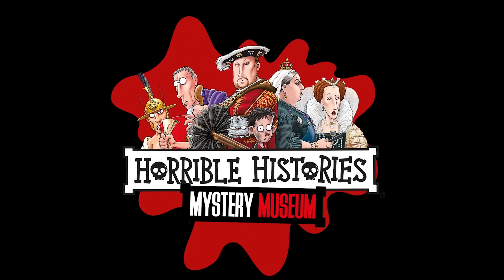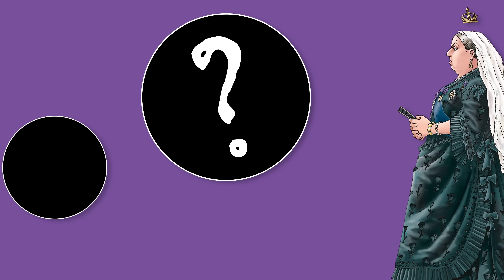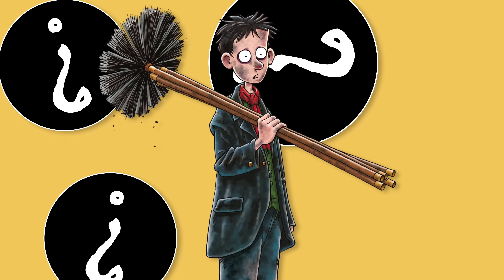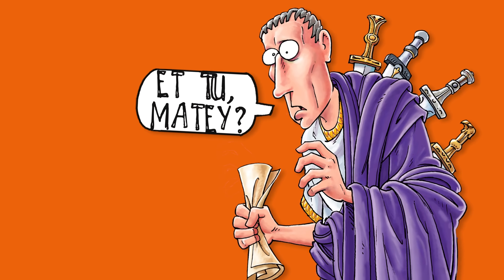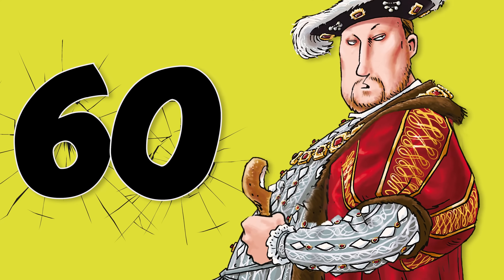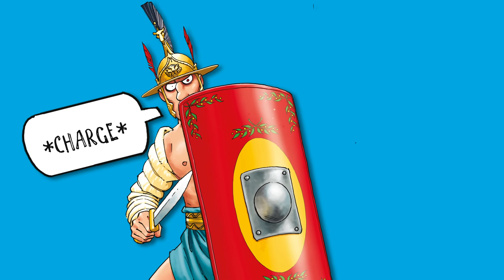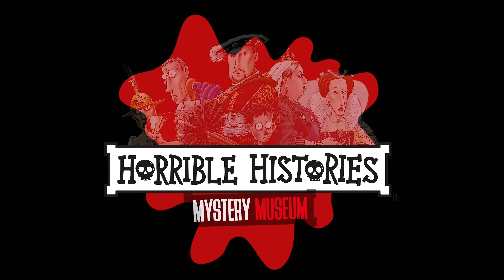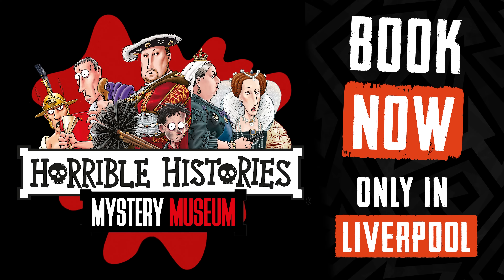Horrible Histories Mystery Museum - Escape Room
Welcome adventurers to the Horrible Histories Mystery Museum.

Here is a place of miserable moments, mischievous murderers, and menacing monarchs… well, it will be once you’ve filled it with exhibits.

Visiting three distinct time periods, Rotten Romans, Terrifying Tudors and Vile Victorians you and your team are tasked with recovering a horrible artefact from each.  With less than an hour until the grand opening, there’s not a moment to spare!

Remember, this is a 4* star difficulty room, making it suitable (and challenging) for Adult groups; it’s not just for kids!

Are you up to the task? Of course you are! It’s time to forget about the fluffy stuff your teacher told you… today is all about the horrible parts of history!

This is the world’s first and only Horrible Histories Escape Room, exclusively at Escape Live Liverpool.

You'll find this escape room in the heart of Liverpool ONE, along with 6 other immersive escape rooms, including the world's only Official Peaky Blinders escape experiences, our horror escape room "Jack the Ripper", a Virtual Reality Arena featuring games from Ubisoft and more!